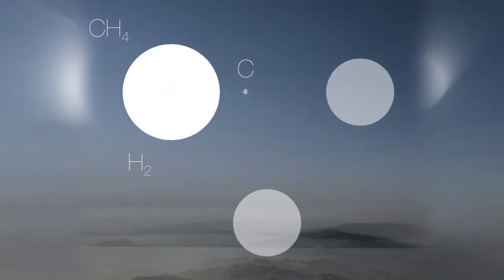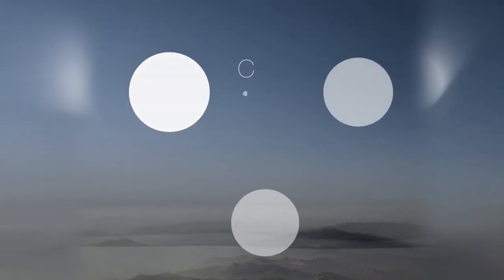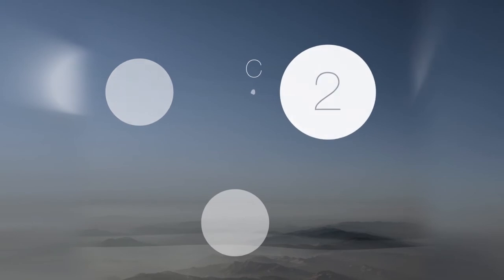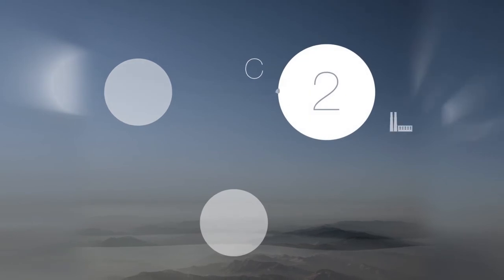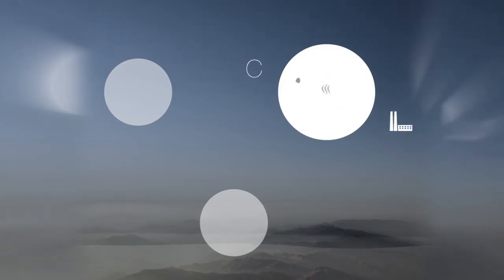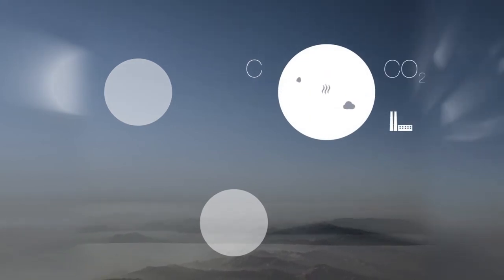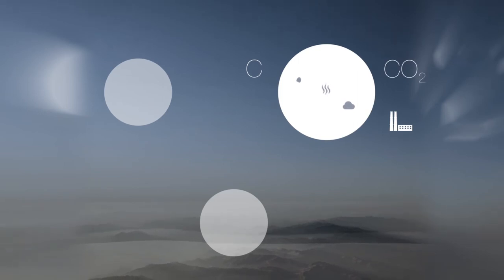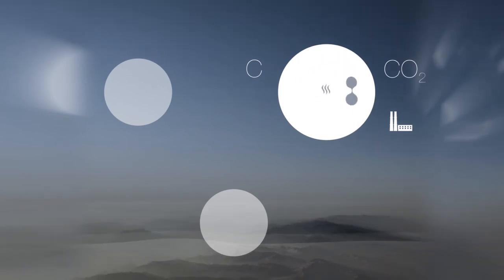How can CO2 be turned into fuel?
Learn what's behind CAPHENIA's process to produce syntheticfuels and why it features a benchmark efficiency.